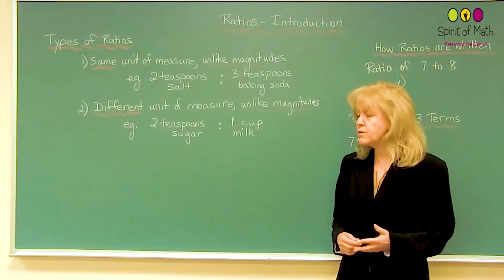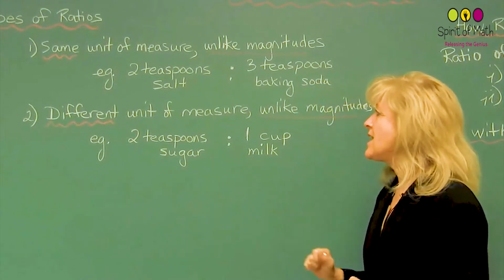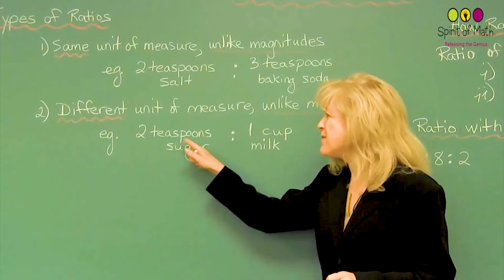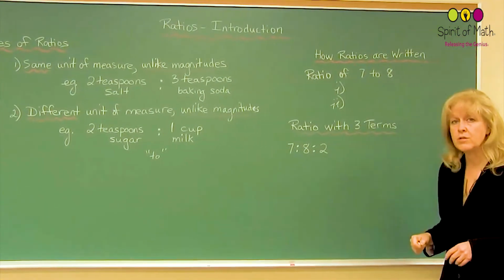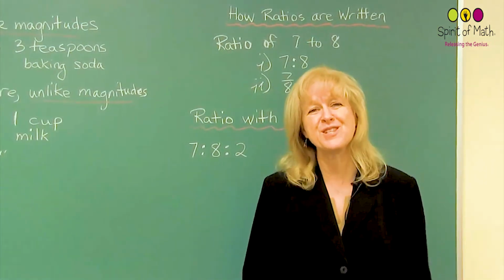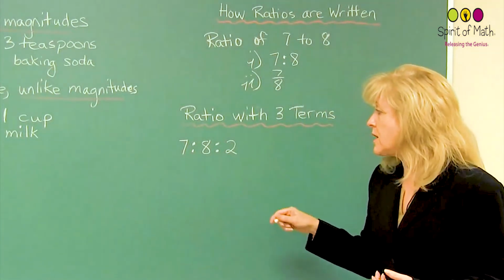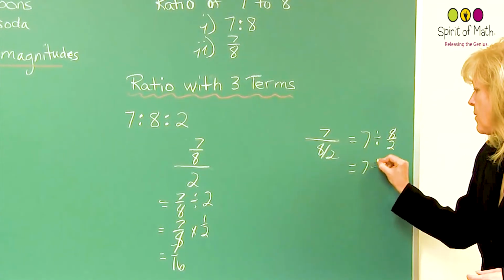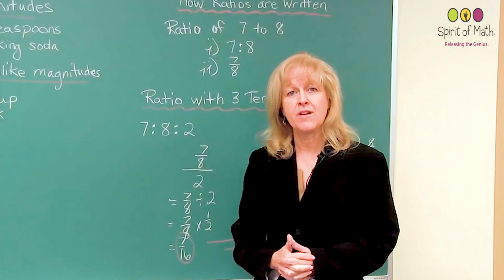Introduction to Ratios (Middle Grades)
Watch this educational video from the Spirit of Math Curriculum, presented by Spirit of Math founder and CEO Kim Langen introducing ratios.